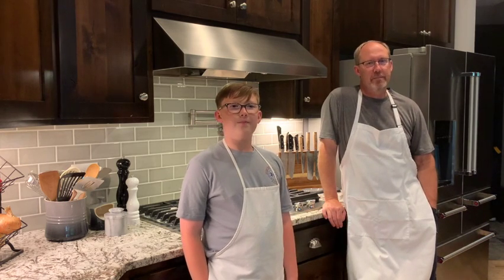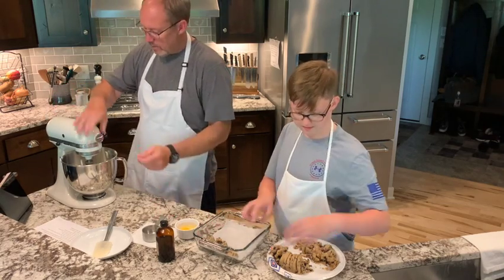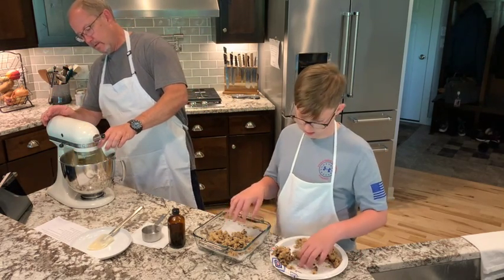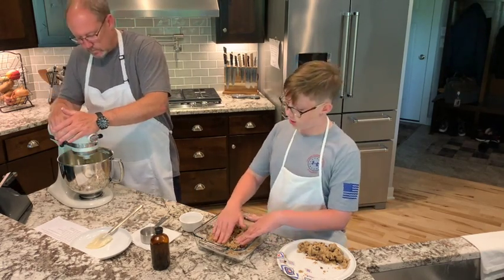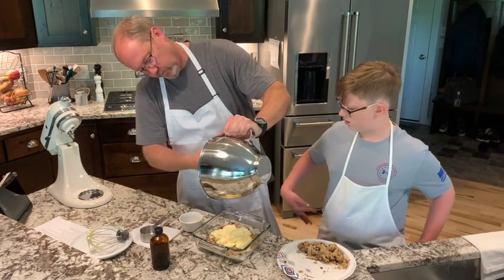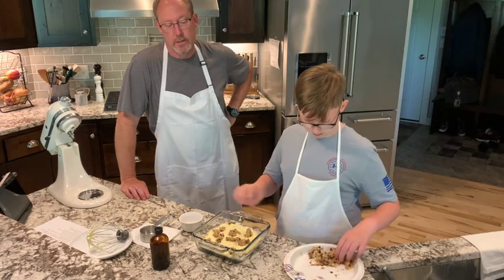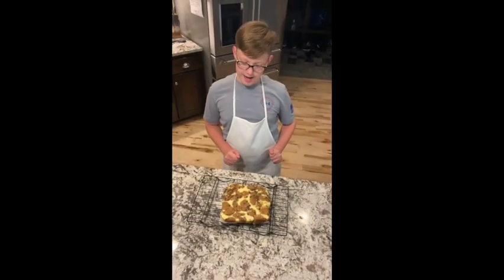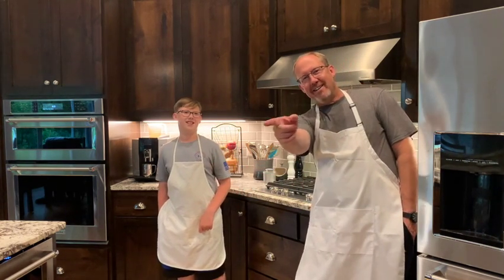Chocolate Chip Cheesecake Bars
In this video we show you how to make our delicious and quite creative Chocolate Chip Cheesecake bars.